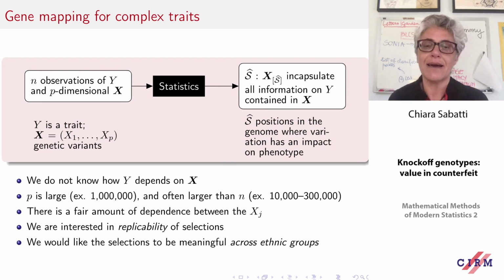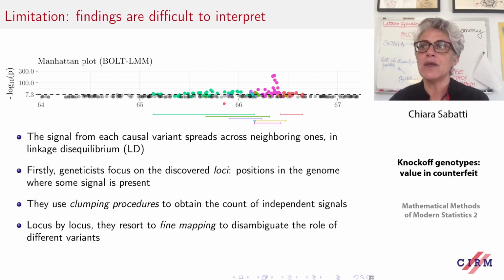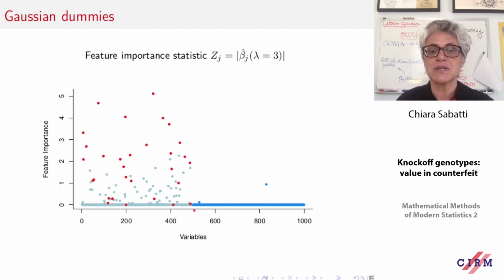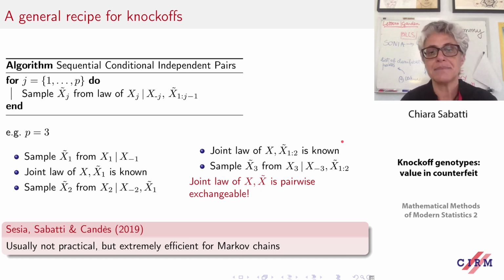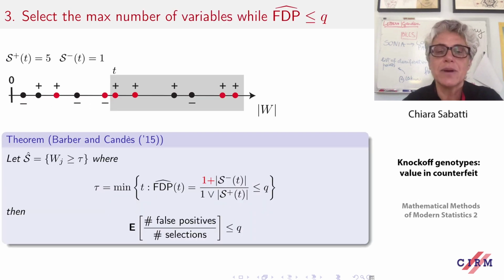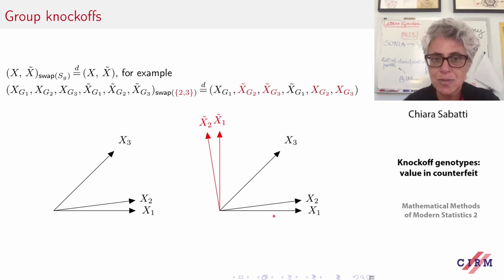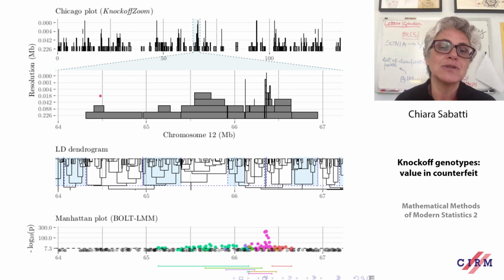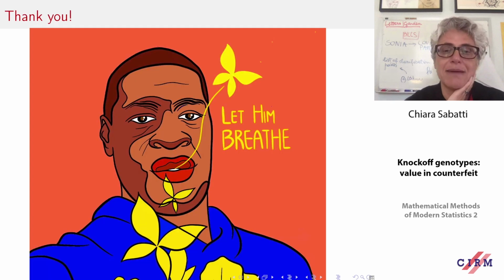Chiara Sabatti: Knockoff genotypes: value in counterfeit